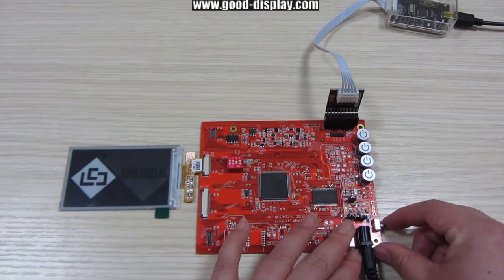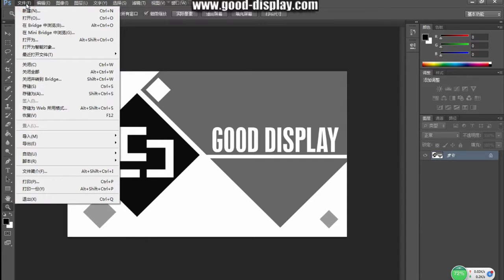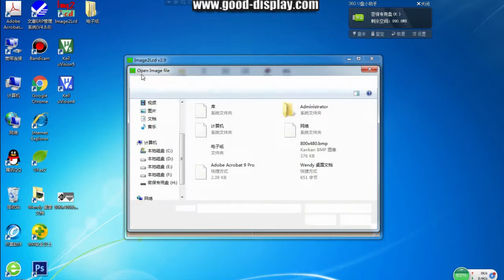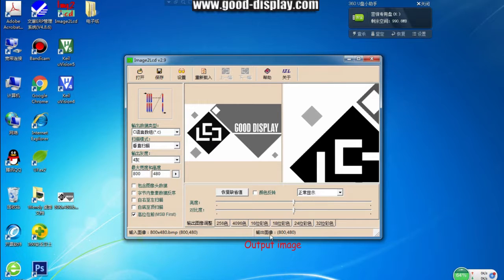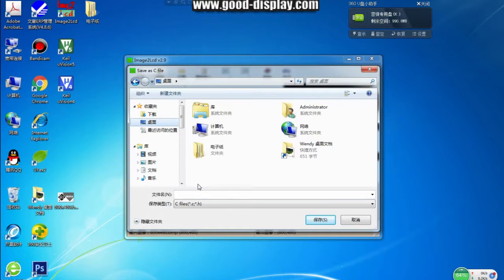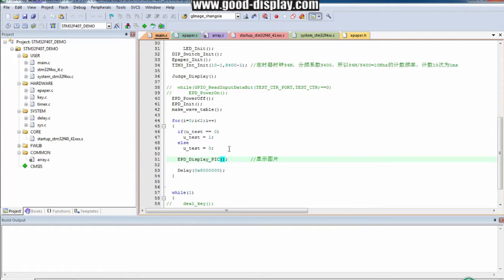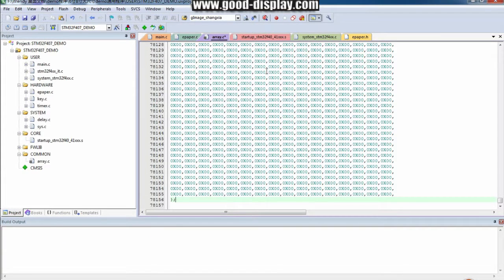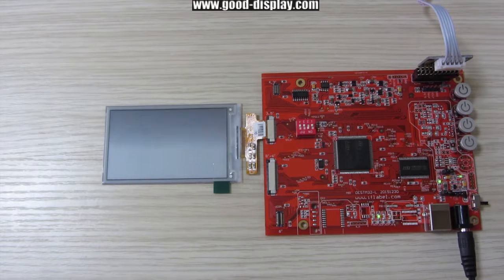How to drive E-Paper display-Demo kit Tutorial for parallel interface E-Paper Display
The DESTM32-L is an Development Kit featuring E-Paper Displays with Paralled interface from Good Display, E-Paper Displays supported including 3.5 inch, 4.3 inch, 6 inch and 8 inch EPD, similar to those used in the Kindle and other e-Readers. Designed for low power applications, the E-Paper displays mimic the appearance of ordinary ink on paper,making them more comfortable to read and giving the surface a wider viewing angle. Furthermore, E-Paper uses only minimal power to change the image on screen, while using no power what-so-ever to maintain a static image.